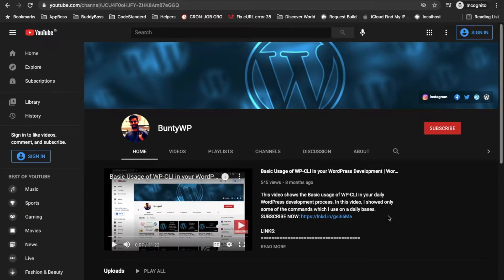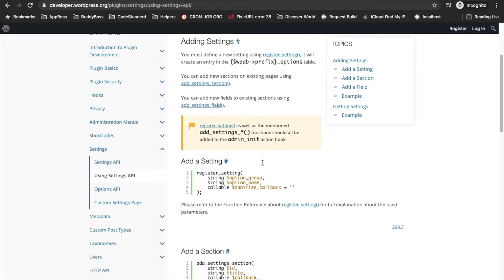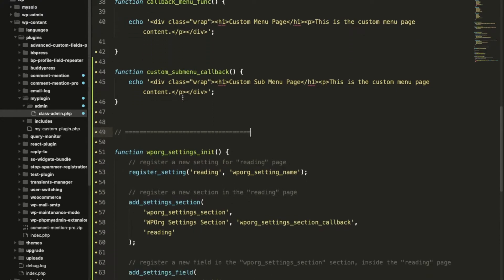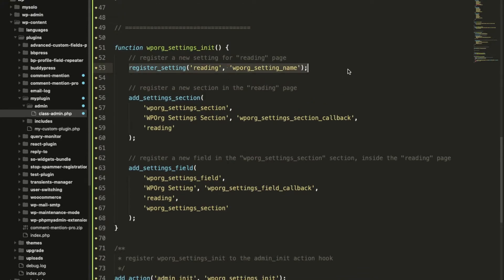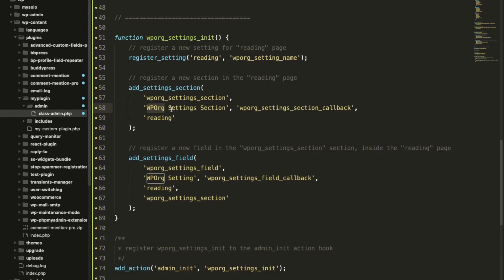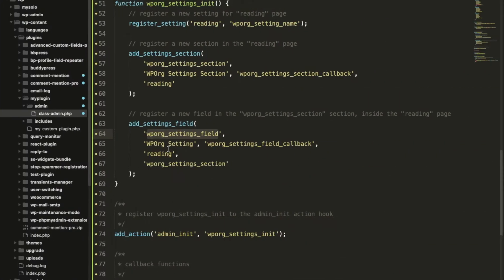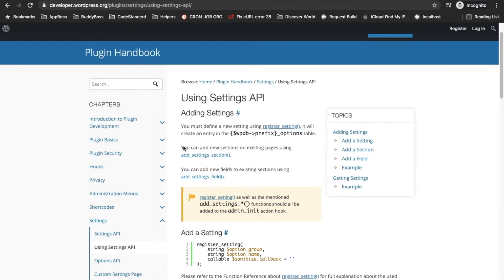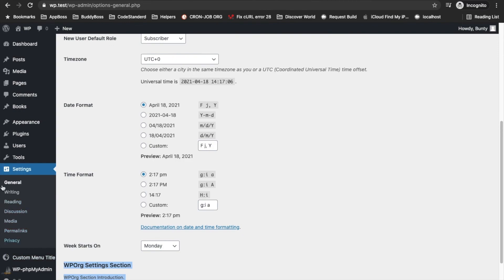Creating Custom Admin Settings in WordPress: A Step-by-Step Guide | Tutorial - 18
This video shows How to add Custom settings to the admin setting very easily.

In this video, we will learn how to add custom settings to the WordPress admin panel. This can be useful for adding new functionality or customizing existing features. We will walk through the process step-by-step, covering everything from creating the settings page to saving data and retrieving it later. By the end of this tutorial, you'll have a solid understanding of how to create custom admin settings in WordPress and be able to apply these skills to your own projects.